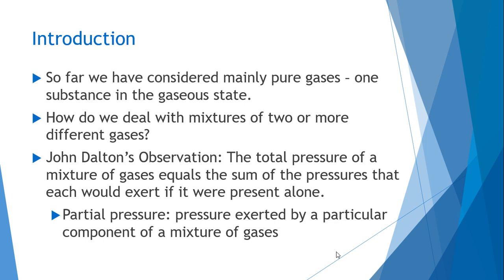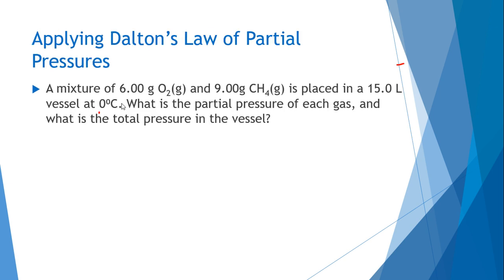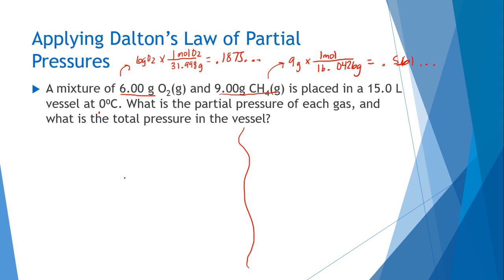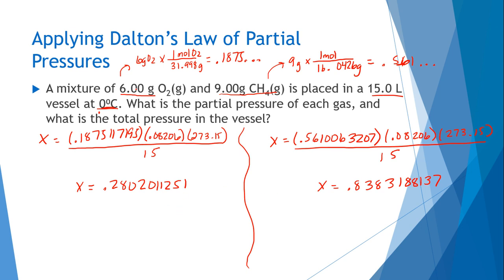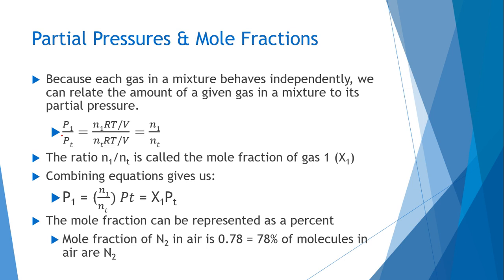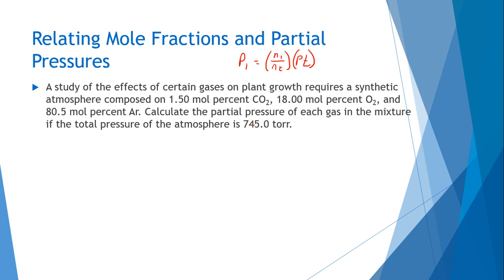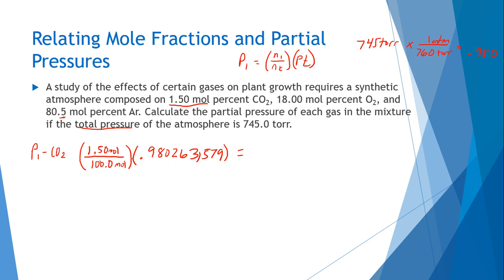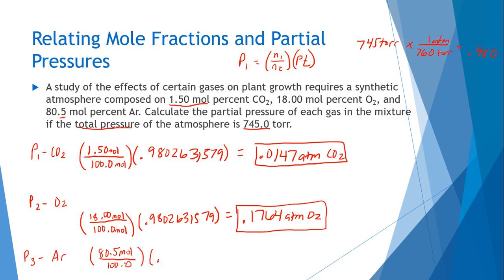Gas Mixtures & Partial Pressure Lesson